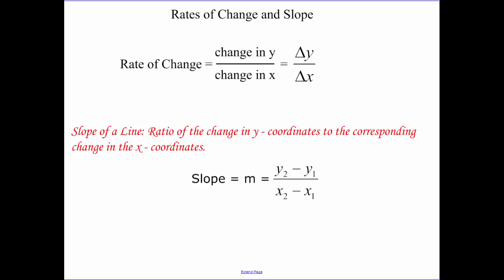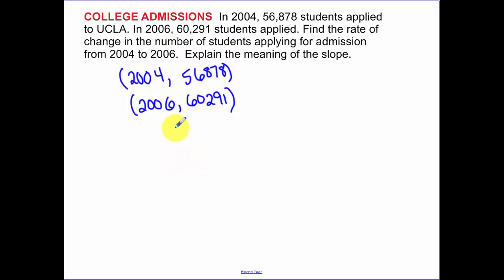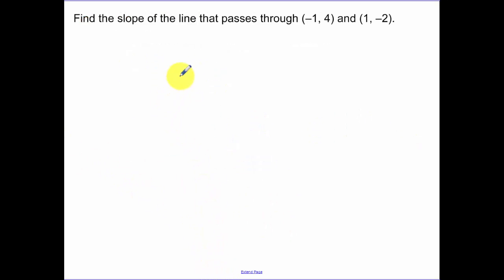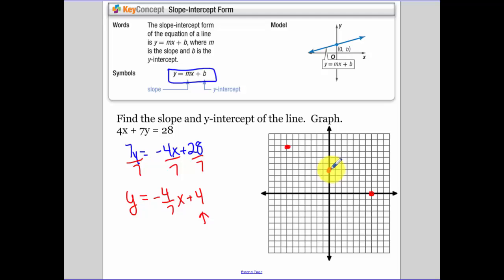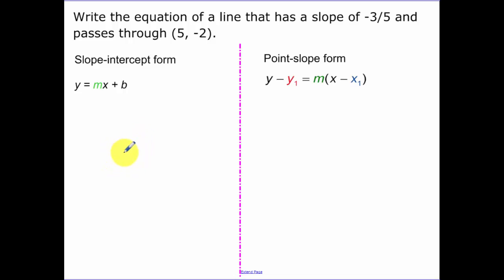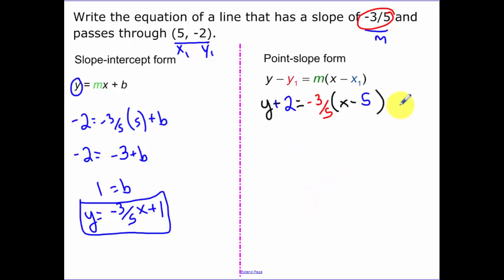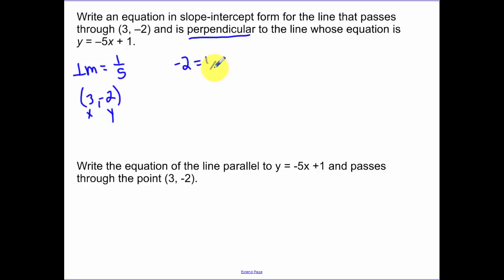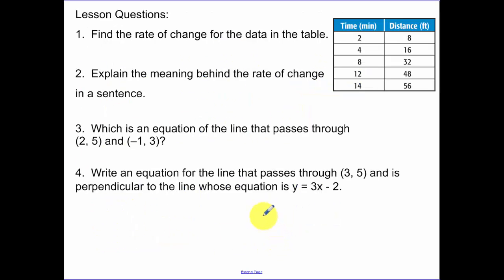2.3 and 2.4 - Slope and Equations of Lines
Slope